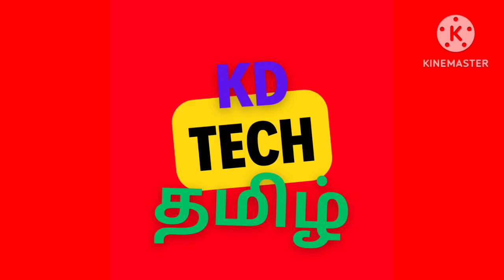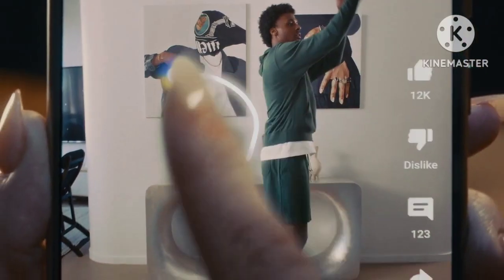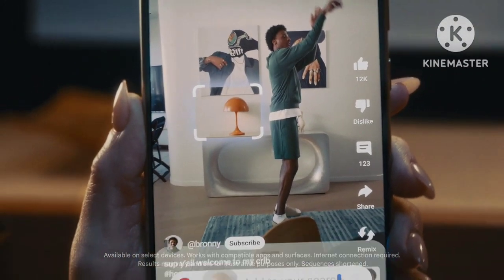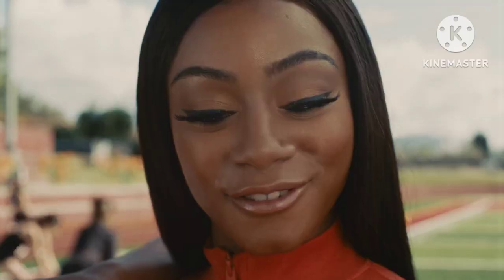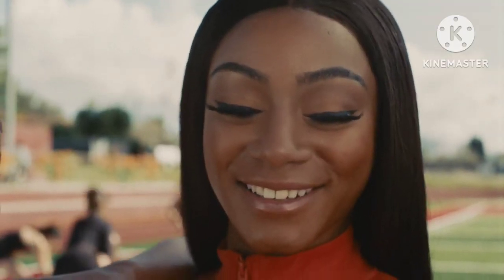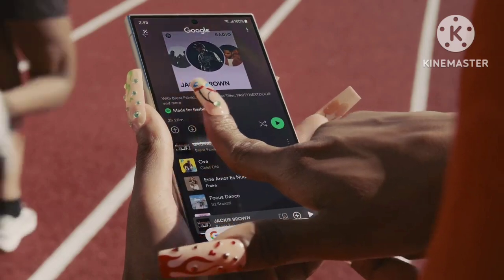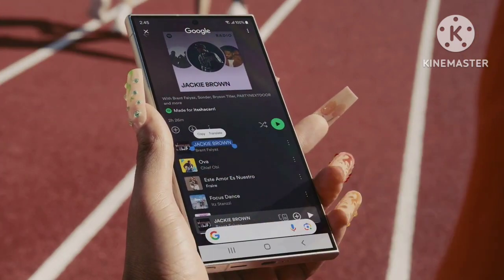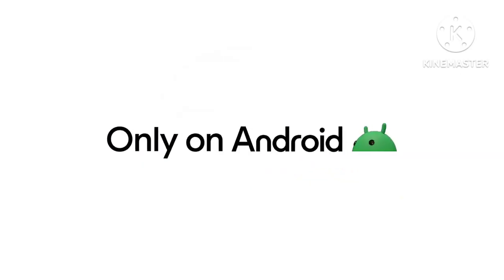Android tips and tricks tamil 🔥/Circle to search 🔎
tips for android users.         android new features,